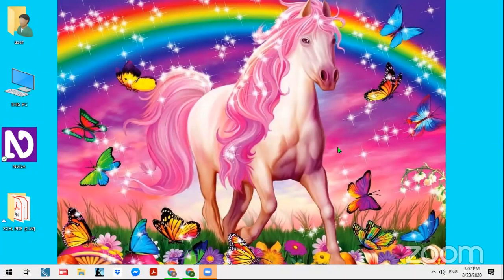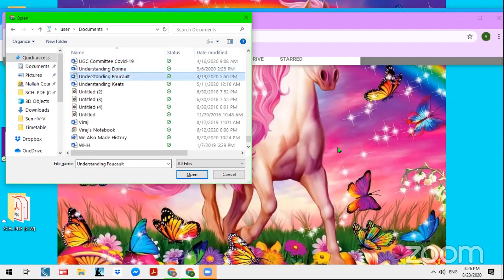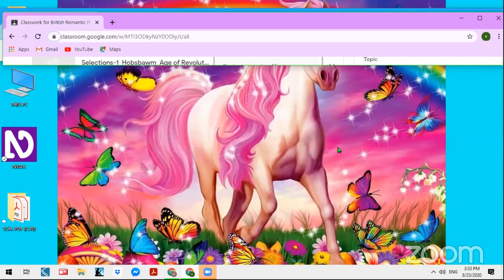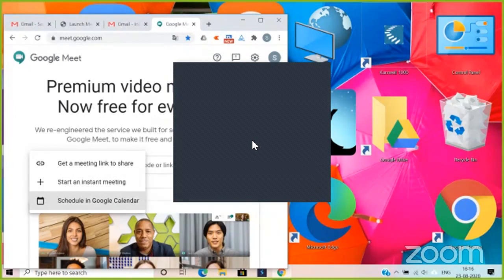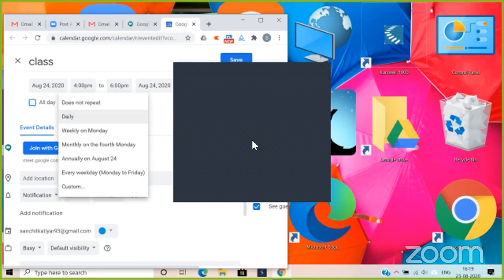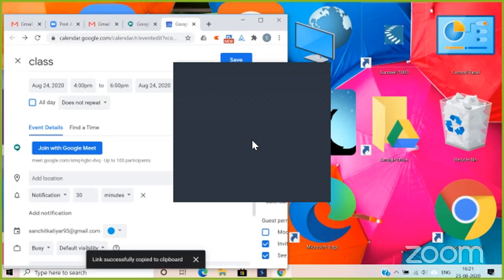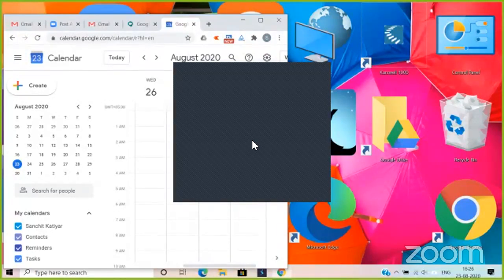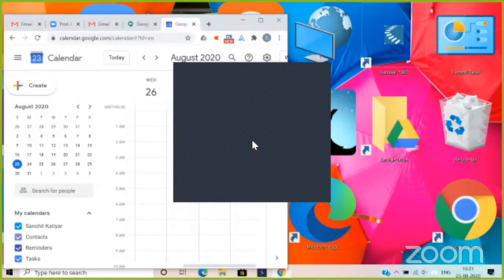Google meet and classroom calendar form demonstration